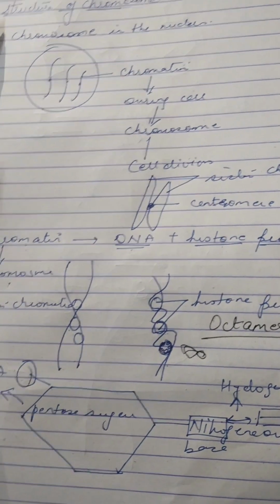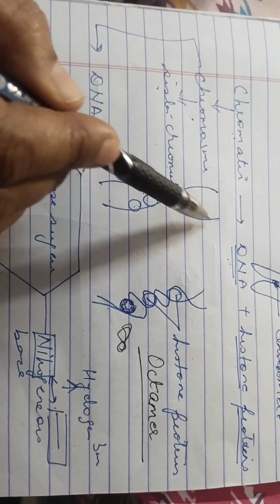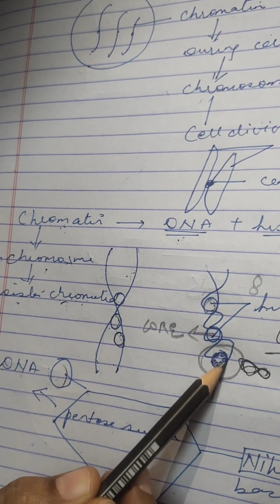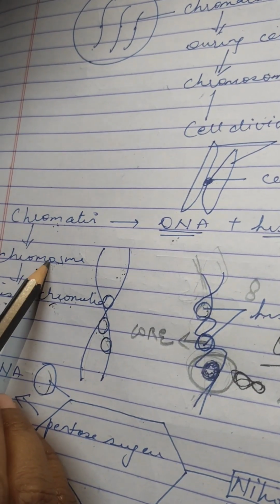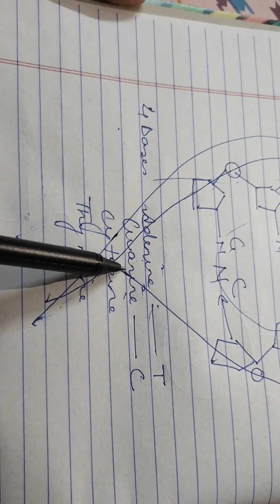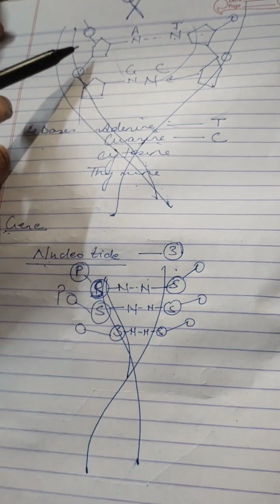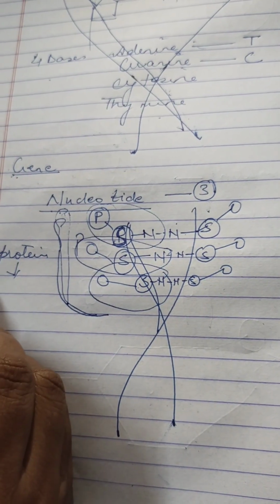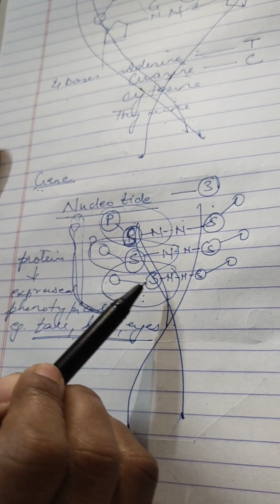Structure of Chromosomes, Cell Cycle and Cell Division for ICSE class 10th students - Part 1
Introduction-
Chromatin
Chromosome
DNA
Gene